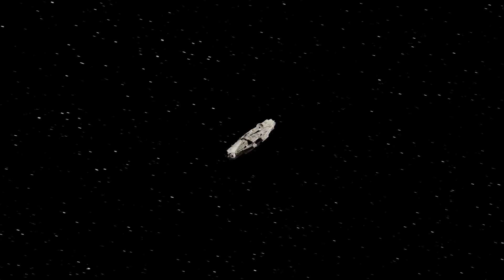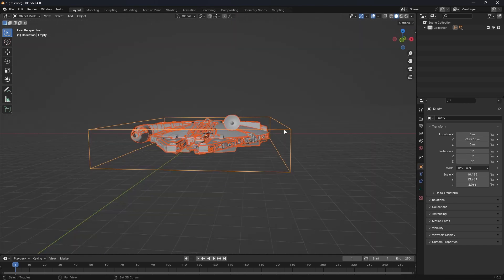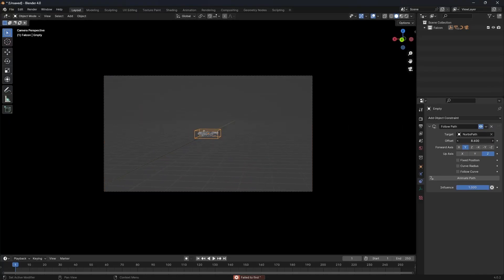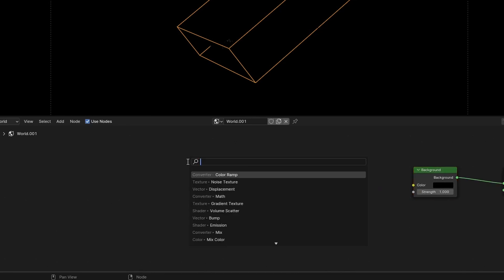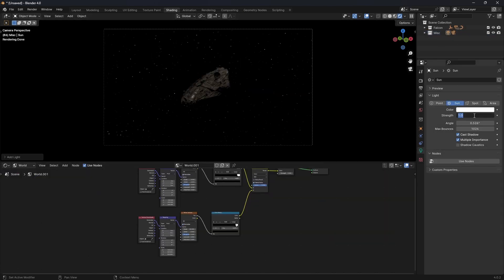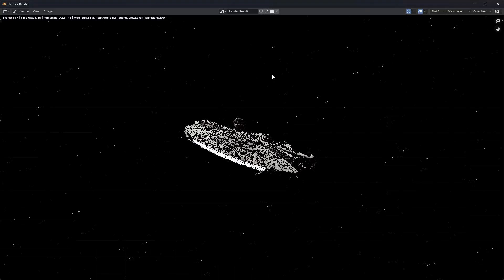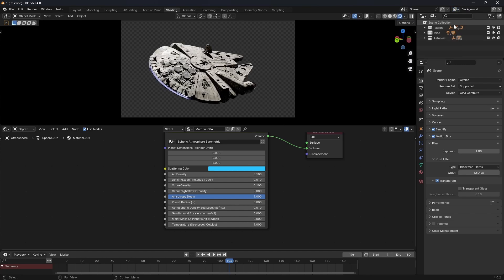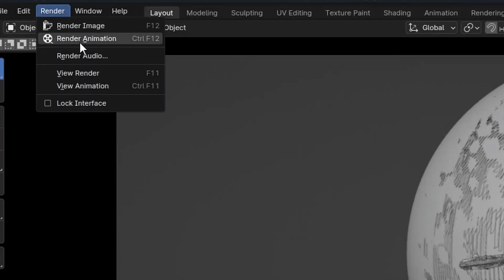Animating a SPACESHIP FLYBY in BLENDER in 5 MINUTES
In this tutorial, I'll briefly talk you over how to prep and animate a spaceship model, how to set up the die environment and how to get everything ready for rendering using Blender. I linked all the assets used down below...

(I apologise for the audio)

Chapters:
0:00 Intro
0:05 Getting a Model
0:17 Model Prep
0:46 Animating
1:50 Background & Lighting
3:13 Adding a Planet
3:39 Compositing
4:16 Rendering